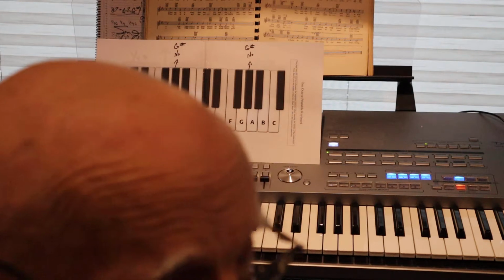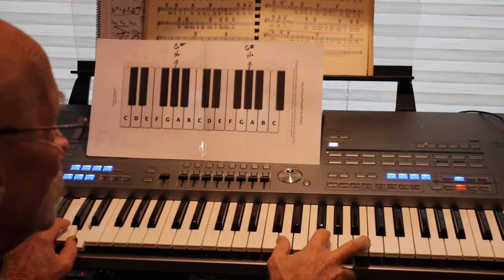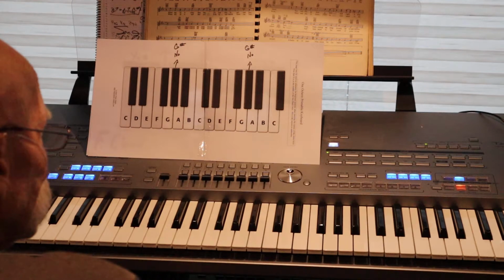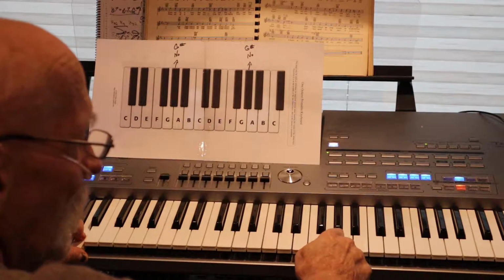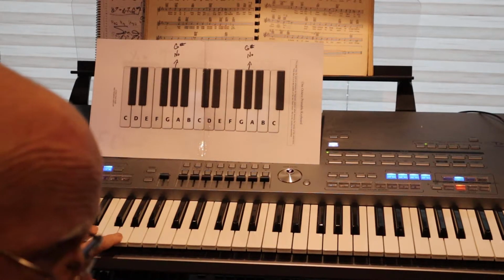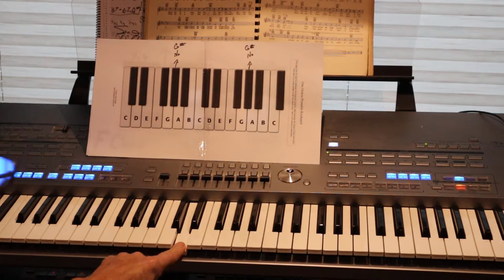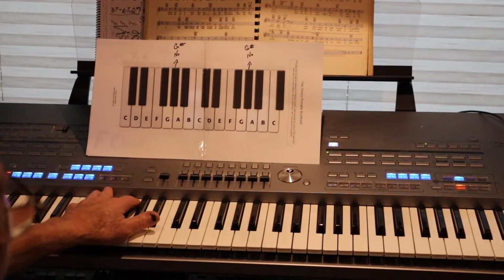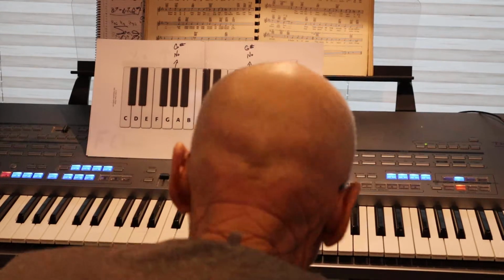Keyboardclark Lessons Number 3 Lessons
youtube videos with music background sounds and lessons. Videos lessons combine the keyboard with music background harmonics showing the methods I used to learn to play music. I teach you to play music by ear, music by reading it, music from your soul, and how to write music notes with music score sheets. I have been on youtube with videos, my music tracks, my music videos, my music lessons, showing you my music background since 2018.